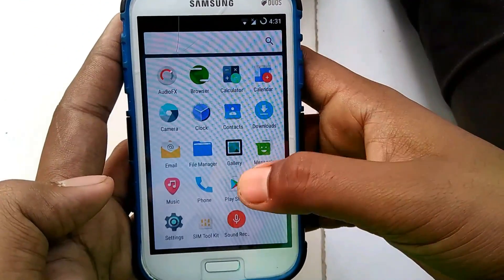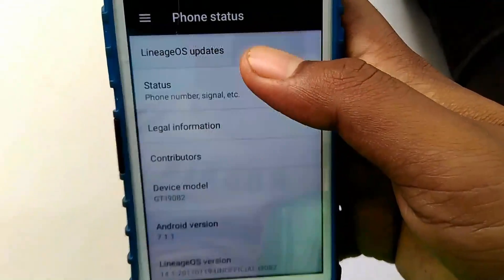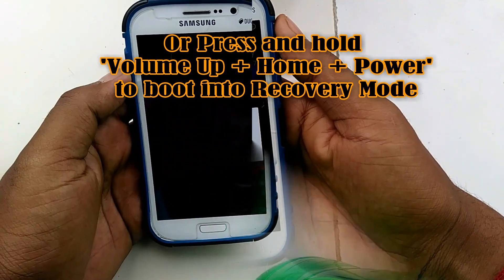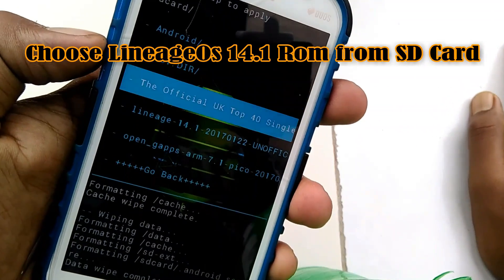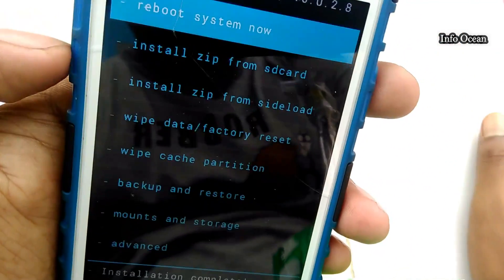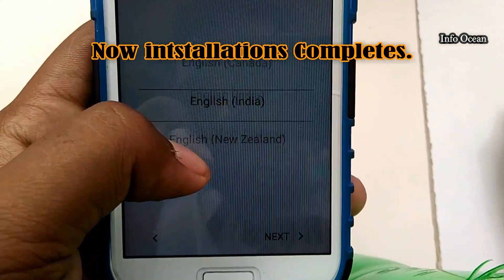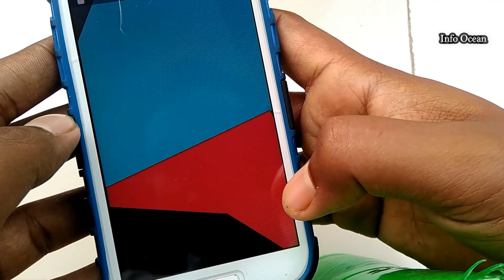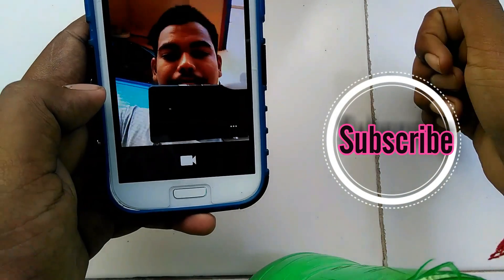Lineage Os Android 7.1.1 Galaxy Grand Duos Nougat Update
In this video, I have installed the latest LineageOs Rom.
LineageOS is a free, community built, aftermarket firmware distribution of Android 7.1 (Nougat), which is designed to increase performance and reliability over stock Android for your device.
Installation:
Reboot into recovery
Wipe cache partition then wipe data factory/reset
Install the LineageOs ROM
then install the Gapps
then Reboot the device & enjoy
Known Issues:
Screenshots and Recents App thumbnails are blank